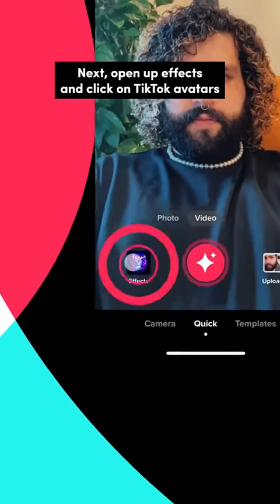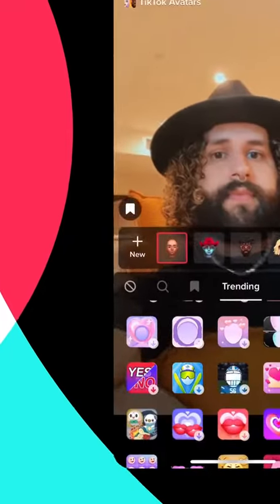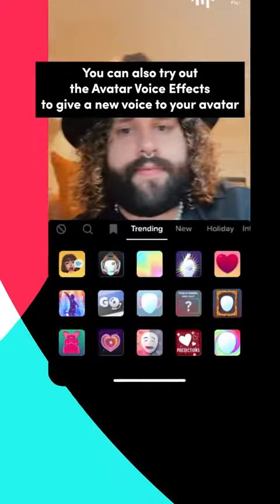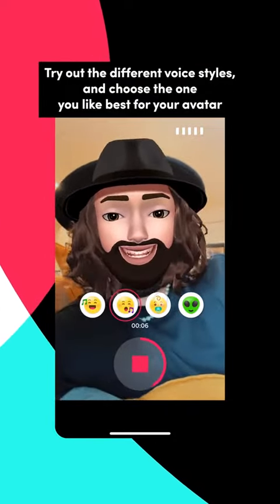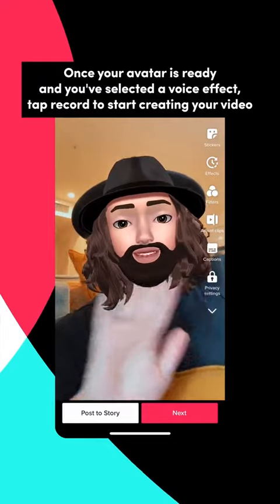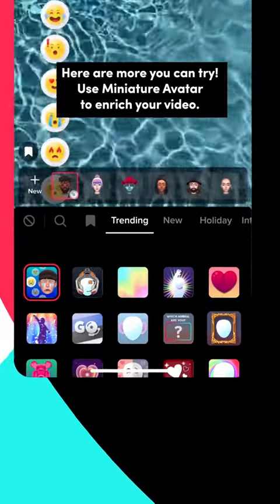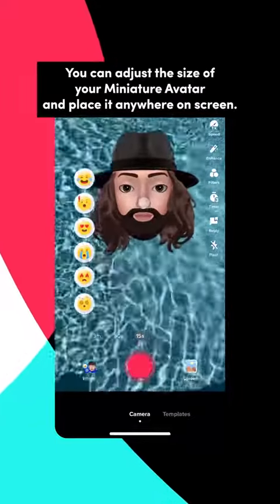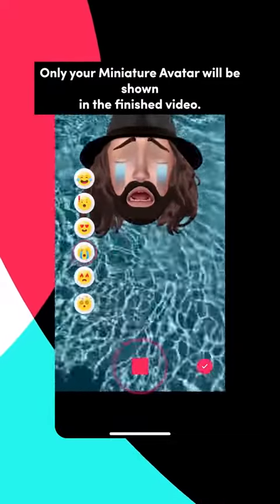How To Create TIKTOK AVATARS